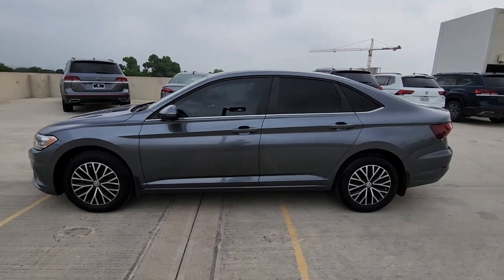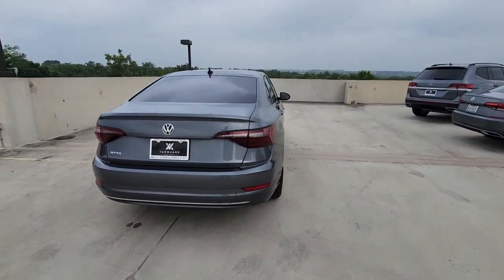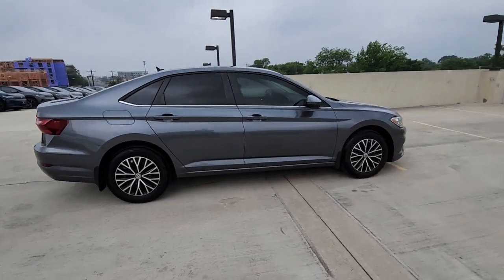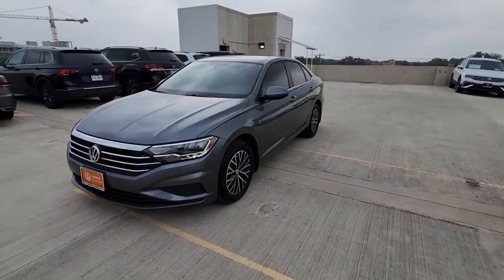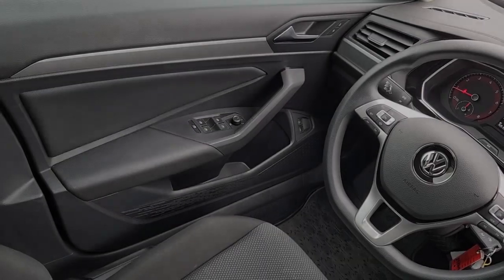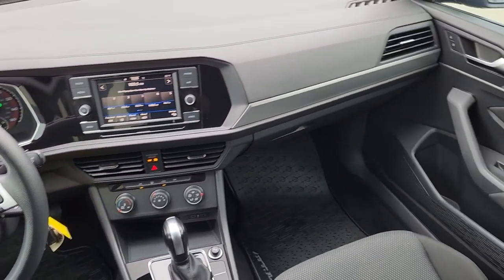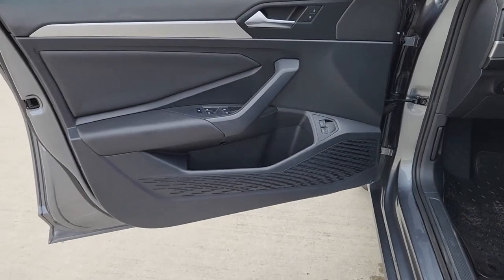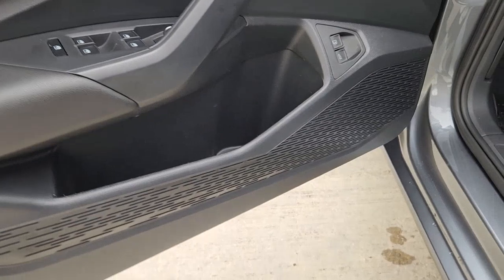2021 Volkswagen Jetta Austin, Pflugerville, Round Rock, Georgetown, Cedar Park W0265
Platinum Gray Metallic Used 2021 Volkswagen Jetta available in 6900 Burnet Road, Austin, Texas at Vanguard Volkswagen Austin. Servicing the Austin, Plugerville, Round Rock, Cedar Park, Georgetown, TX area.

Gray 2021 Volkswagen Jetta 1.4T SbrbrCARFAX One-Owner. Clean CARFAX. This vehicle comes with the following features and options : Volkswagen Certified Pre-Owned Certified Black Cloth ABS brakes Alloy wheels Electronic Stability Control Illuminated entry Low tire pressure warning Remote keyless entry Traction control 4 Speakers 4-Wheel Disc Brakes Air Conditioning AM/FM radio Brake assist Bumpers: body-color Cloth Seat Trim Delay-off headlights Driver door bin Driver vanity mirror Dual front impact airbags Dual front side impact airbags Emergency communication system: VW Car-Net services (capabilities require enrollment or subscription) Exterior Parking Camera Rear Front anti-roll bar Front Bucket Seats Front Center Armrest Front Comfort Seats Front wheel independent suspension Fully automatic headlights Occupant sensing airbag Outside temperature display Overhead airbag Overhead console Panic alarm Passenger door bin Passenger vanity mirror Power door mirrors Power steering Power windows Radio data system Radio: Composition Color w/6.5 Touchscreen Rear anti-roll bar Rear reading lights Rear window defroster Speed control Speed-sensing steering Split folding rear seat Steering wheel mounted audio controls Tachometer Telescoping steering wheel Tilt steering wheel Trip computer Variably intermittent wipers and Wheels: 16 2-Tone Machined Alloy. *One Owner Carfax* *Clean Carfax* *Regular Maintenance Reported* Black Cloth ABS brakes Alloy wheels Electronic Stability Control Illuminated entry Low tire pressure warning Remote keyless entry Traction control.brbrbrCertified. Volkswagen Certified Pre-Owned Details:brbr  * Warranty Deductible: $50br  * Vehicle Historybr  * Roadside Assistancebr  * For CPO Vehicles purchased on or after January 5 2021: MY17 and older vehicles are eligible for a 2 year 24000 mile whichever occurs first limited warranty. MY18 and MY19 vehicles are eligible for a 1 year 12000 mile whichever occurs first limited warranty. MY2020+ vehicles are eligible for a 2 year 24000 mile whichever occurs first limited warranty. 3 month SiriusXM Platinum Plan trial subscription.br  * 100+ Point InspectionbrbrbrContingent upon dealer acceptance of terms. Terms may vary. Certification and additional reconditioning fees may apply.